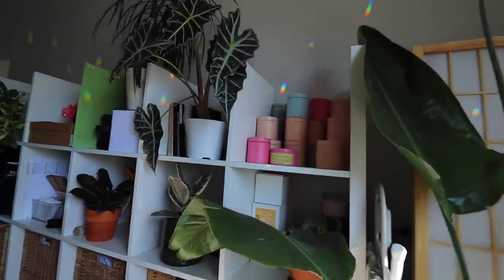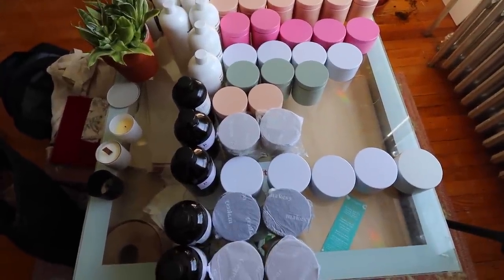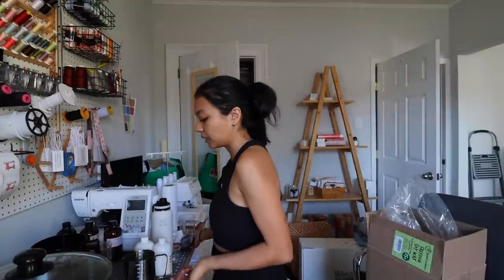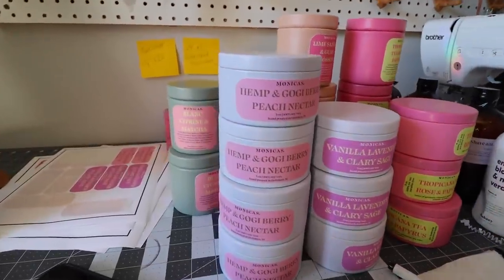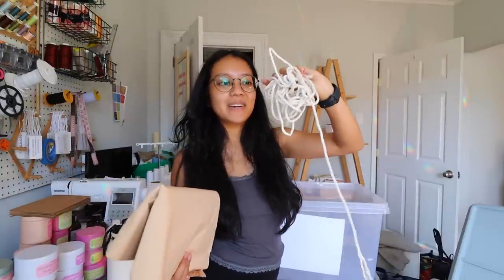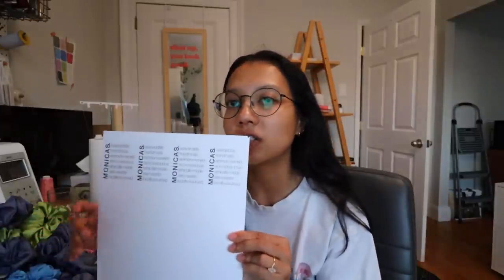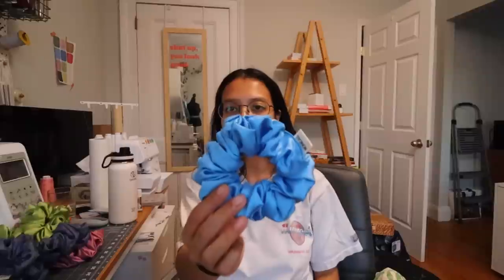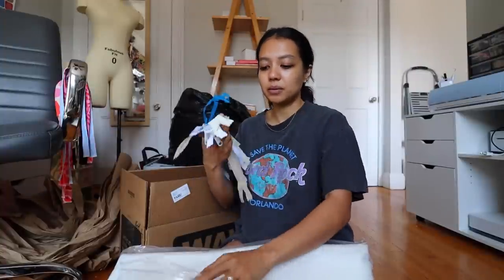first pop-up shop of 2023 prep // small biz vlog, making inventory, revealing my pop-up shop secrets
we are back with the pop-up shop content! So excited to be getting back into pop-up shops this year. Enjoy the process of candle-making, scrunchie-making, sewing, finishing tote bags, going through my pop-up shop materials, chatting A LOT, and starting to prep for my first pop-up of 2023! Hope you enjoy:)

~SOCIALS~
Personal accounts: